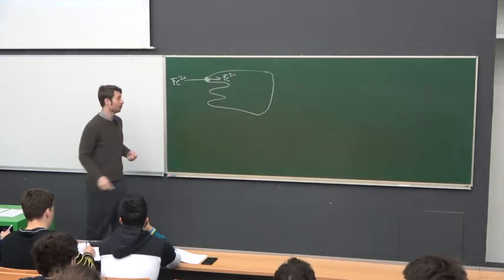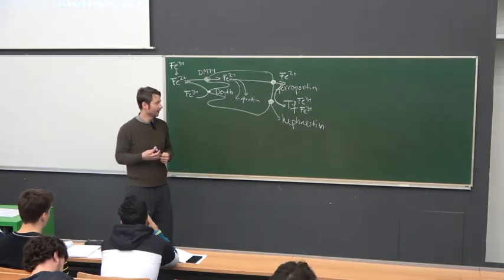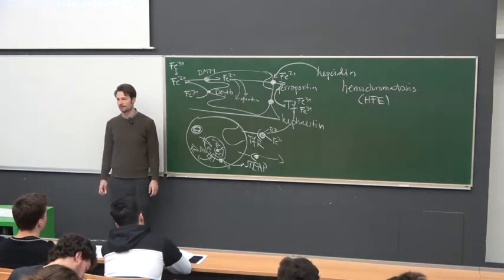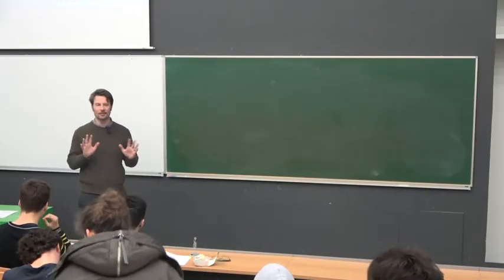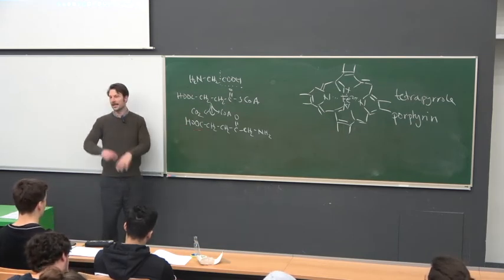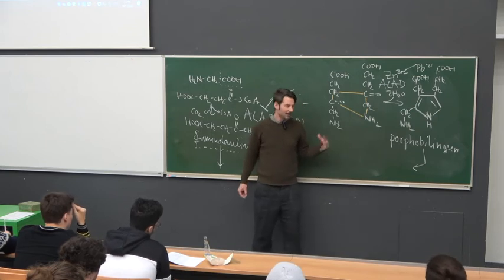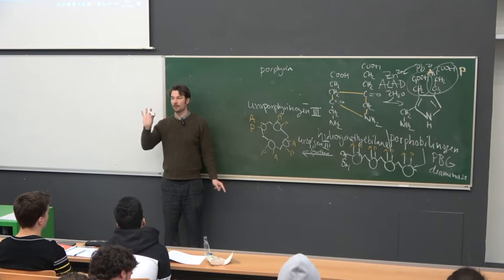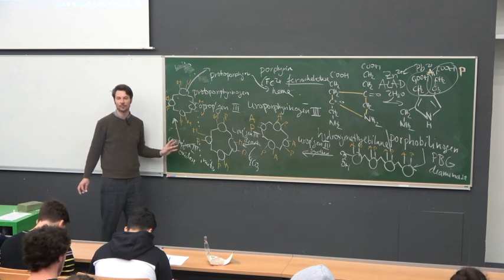Metabolism of heme and iron 2019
Heme doesn't only make blood red but is essential for virtually all cells. And contains iron. This talk is about both of them.